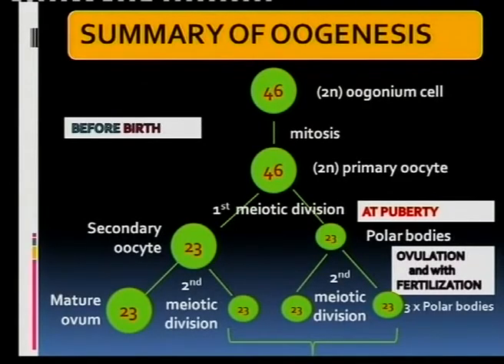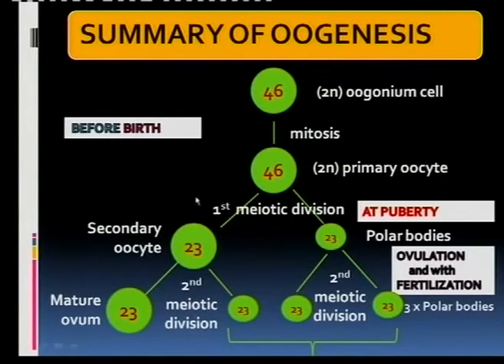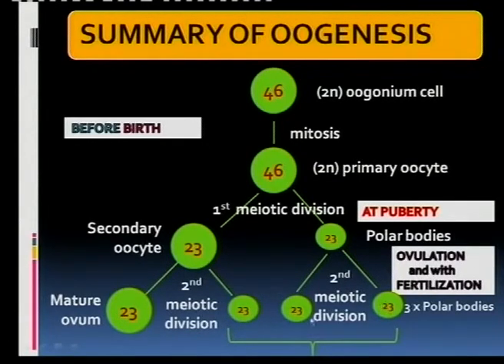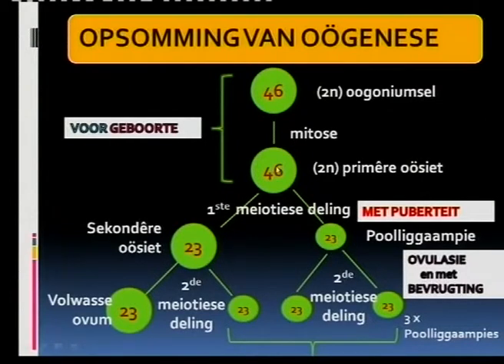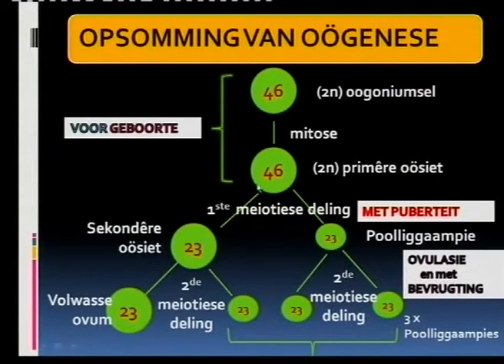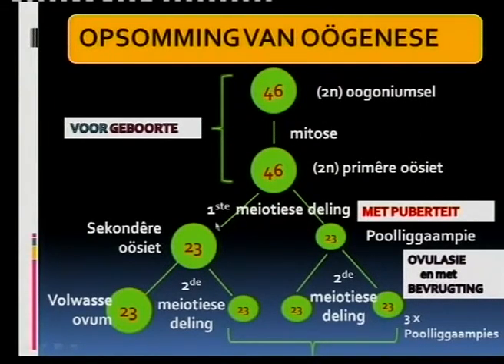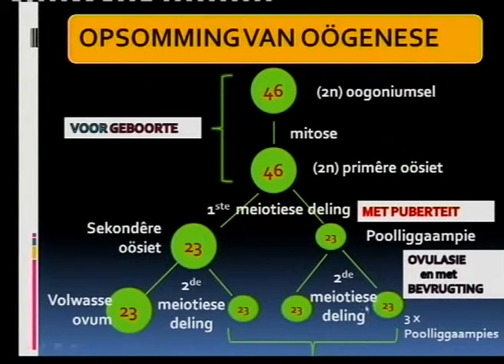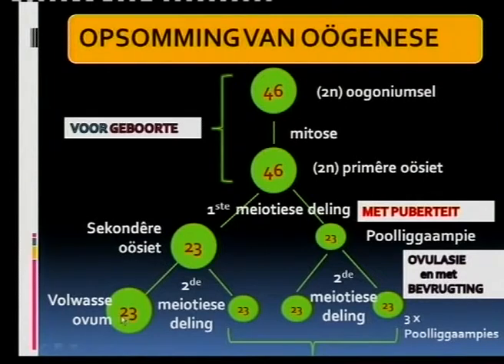Matric Revision: Life Sciences: Ovulation and menstruation (4/13): oogenesis (4/4)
Summary of oogenesis

Presented in both English and Afrikaans.

Communication Directorates in collaboration with the University of Stellenbosch Telematic Services.